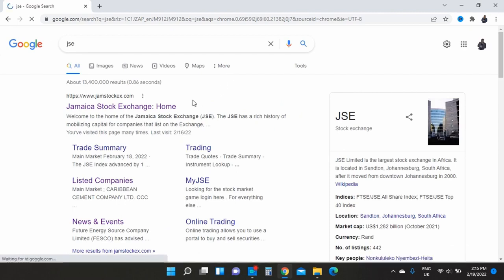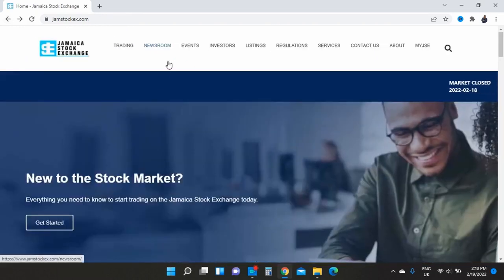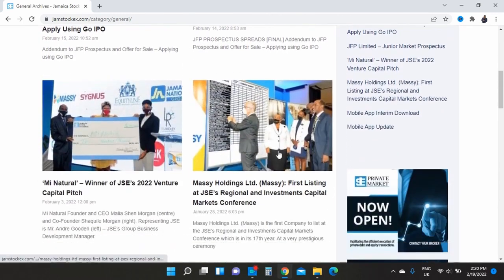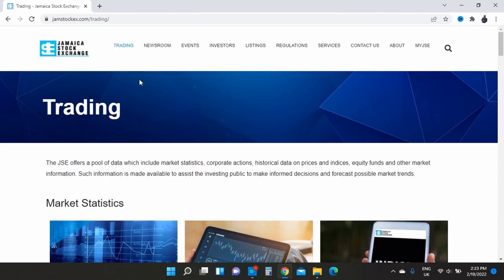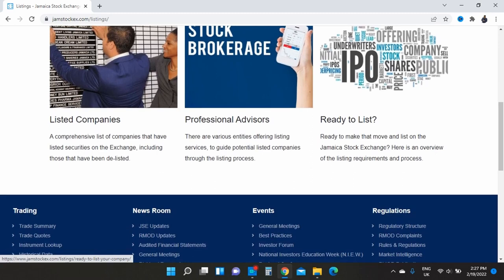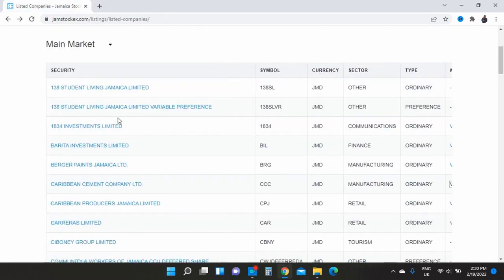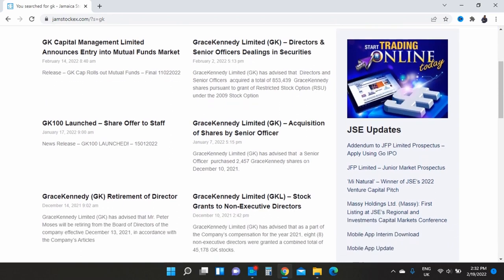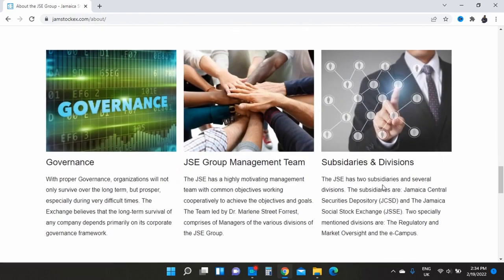How To Navigate The JSE Website in 2022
Hey family in this video I will showing you how to use the Jamaica Stock Exchange, so that you can be able to make better investment decisions using accurate and reliable information to ultimately make money for you guys as an investor.